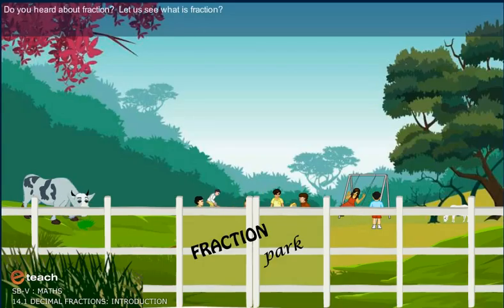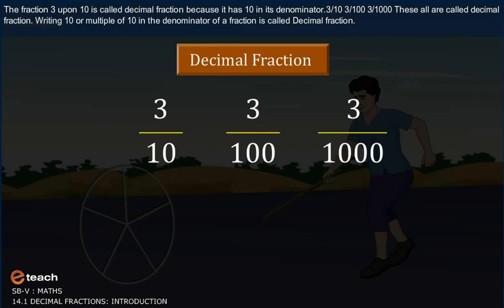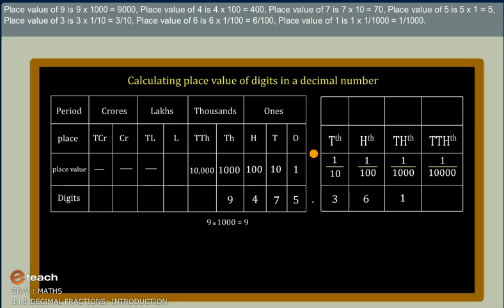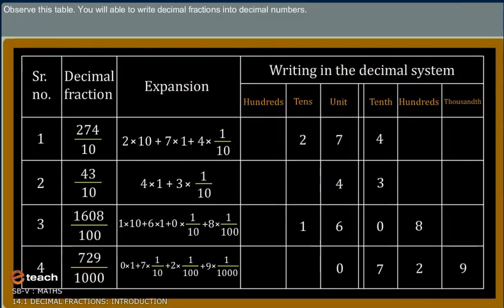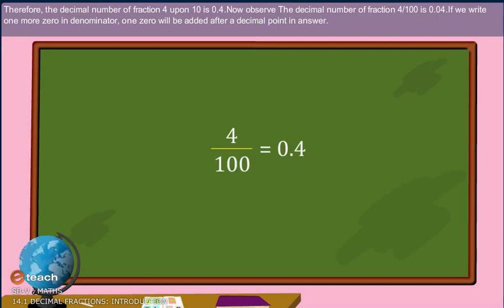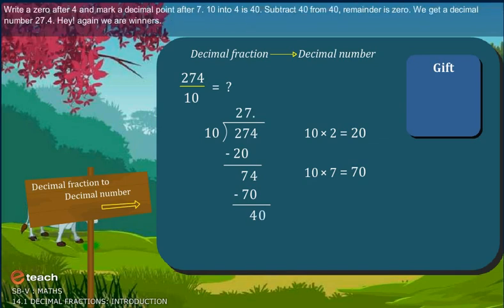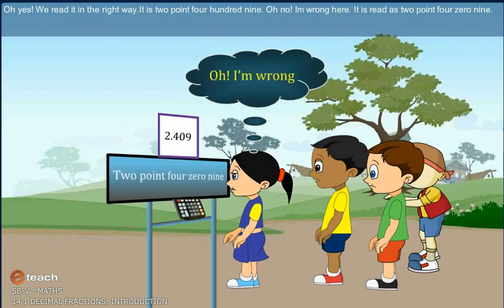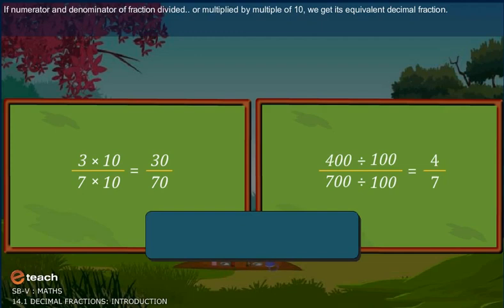DECIMALS FRACTION INTRODUCTION 1